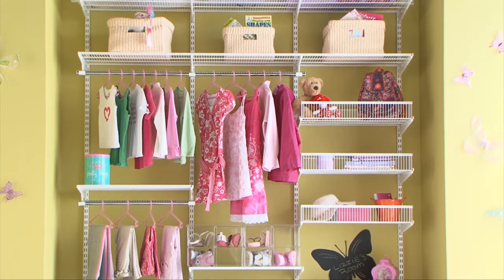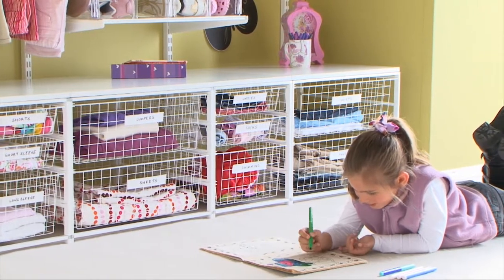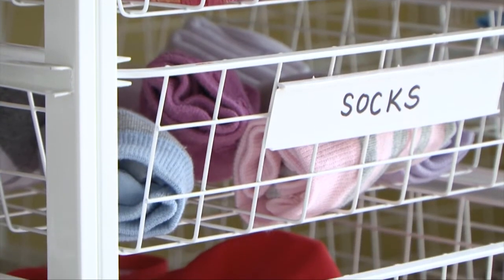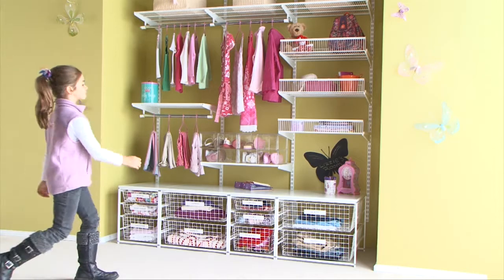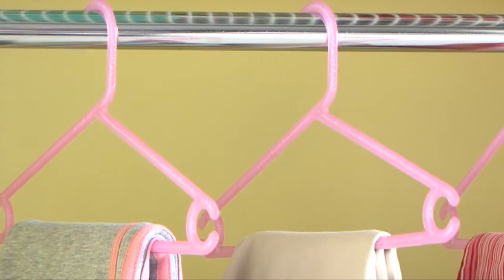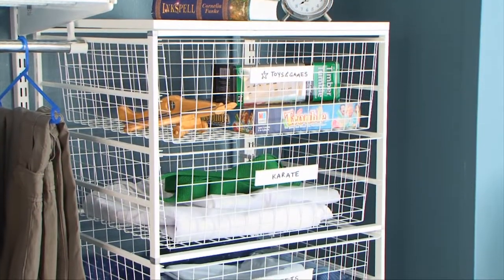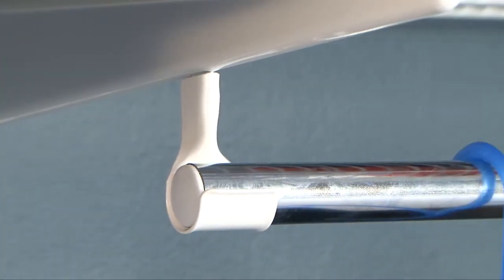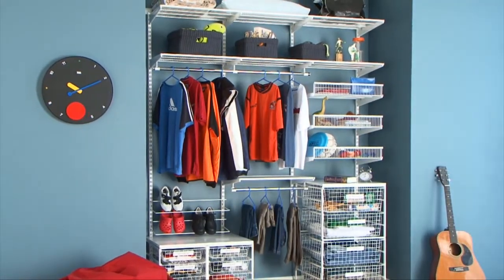Howards - elfa solutions for Kids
elfa is Howards Storage Worlds' customised shelving solution.